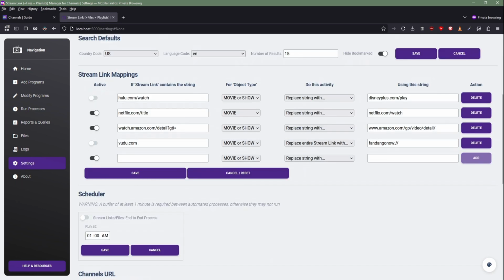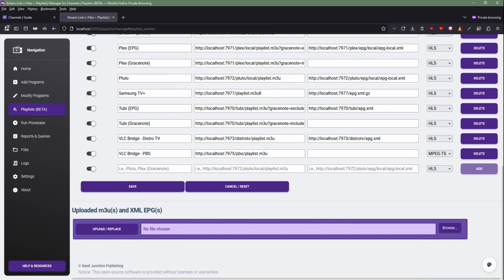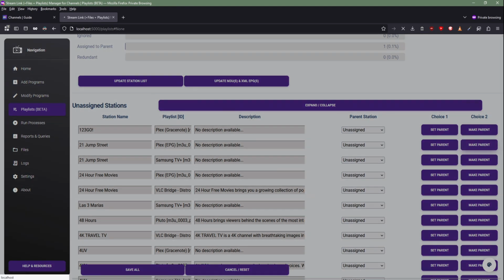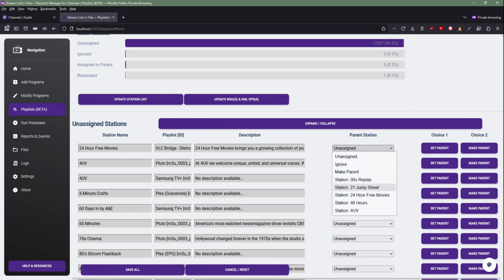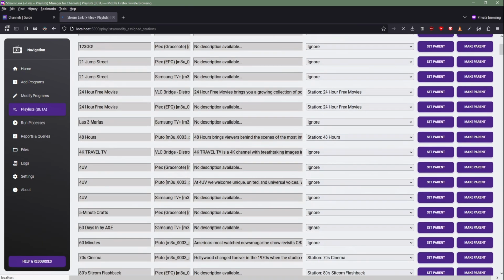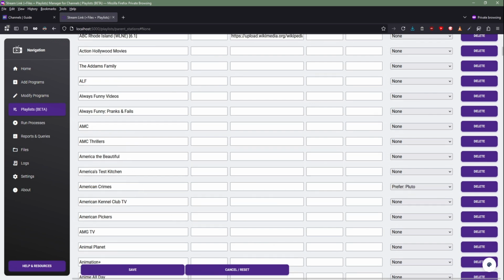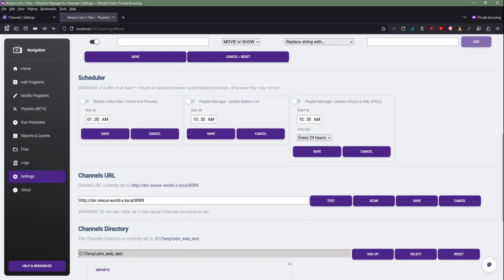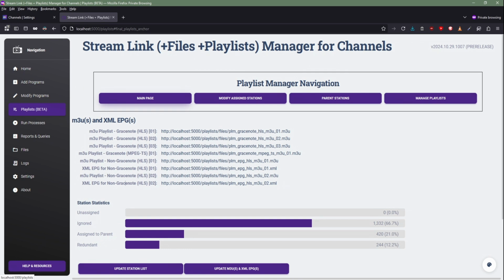There can only be one... m3u Playlist!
In this video, I demonstrate a new add-on for Stream Link Manager for Channels: Playlist Manager! PLM allows users to combine multiple m3u and XML EPG files together and get out simple playlists that have just one copy of each desired station.

00:00 Introduction
01:47 Installation
02:23 Manage Playlists
05:26 Unassigned Stations
06:56 Parent Stations and Assignments
14:40 Creating m3u(s) and XML EPG(s)
19:45 Automation and Settings
21:35 Considerations
22:53 Conclusion